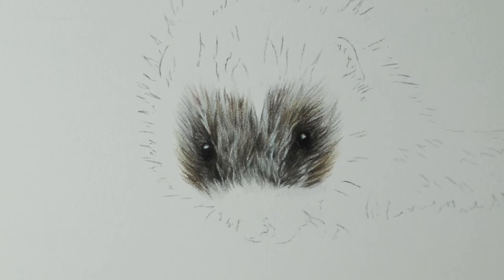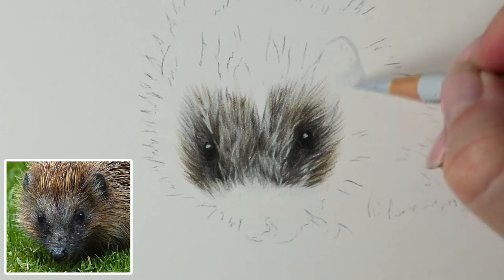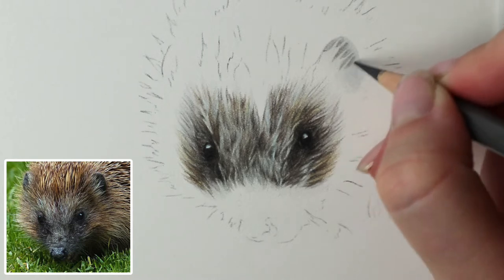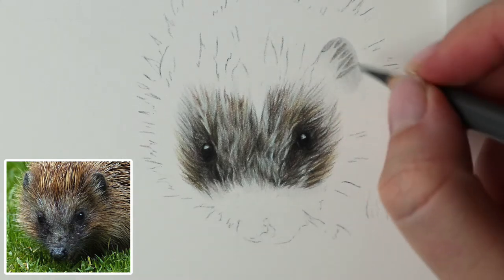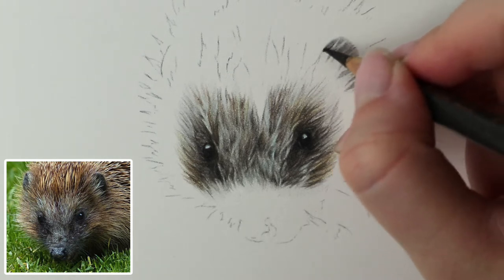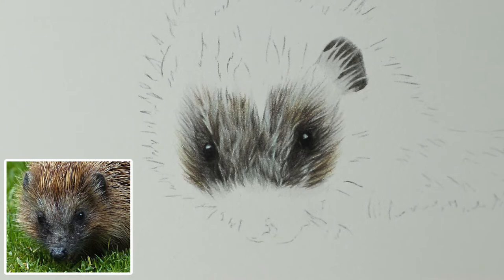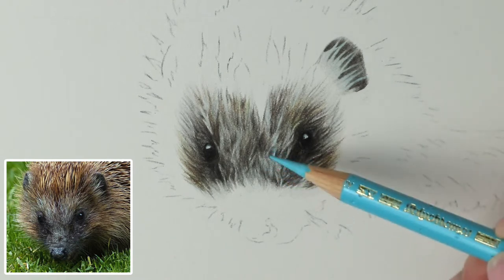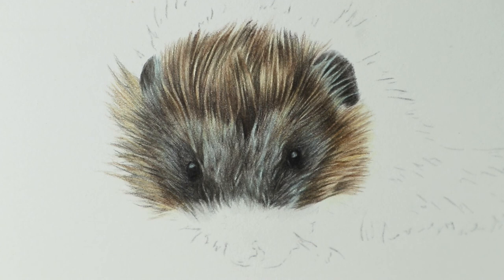How to Draw a Realistic Hedgehog | Hedgehog Coloured Pencil Tutorial Part 2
Join me for part 2 of this drawing tutorial where we draw a hedgehog together in coloured pencils. This one has been highly requested so I hope you enjoy it!

Paper:

Fabriano Artistico Hot Press Watercolour Paper in 640GSM

Coloured Pencils:

All coloured pencils used are Faber Castell Polychromos unless stated otherwise, you can buy them individually on most art sites or purchase a full set.

Full Set Faber Castell Polychromos

Dark Sepia
Light Cobalt Turqoise
Ivory
Burnt Umber
Raw Umber
Nougat
Payne’s Grey

Additional Tools:

Derwent Manual Superpoint Sharpener
Kneadable 'Putty' Eraser